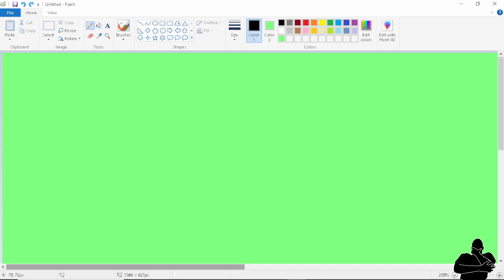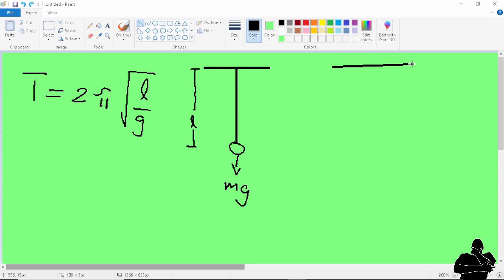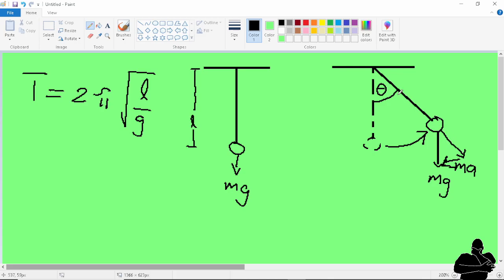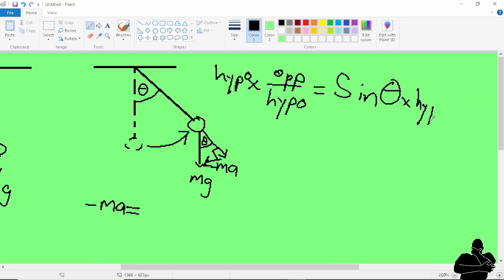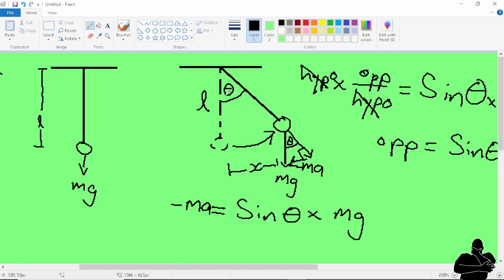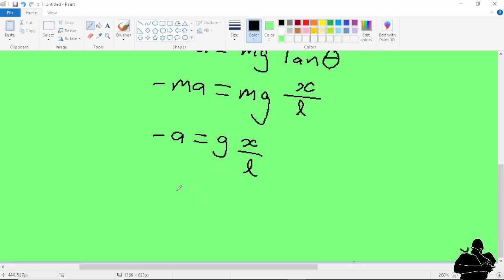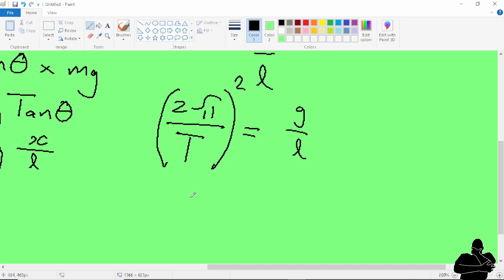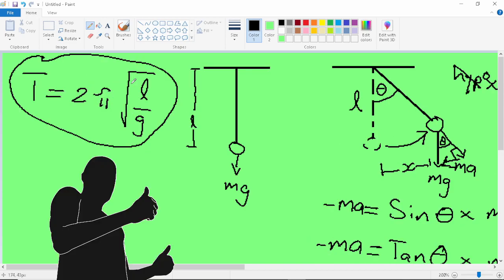CAPE Physics: Simple Harmonic Motion Derivation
In this video I describe a process to derive the equation for the period of a simple pendulum T=2π √l/g.